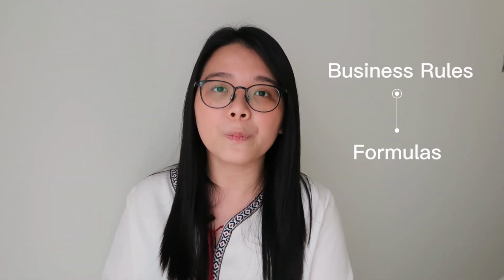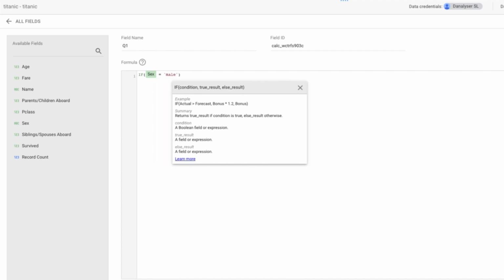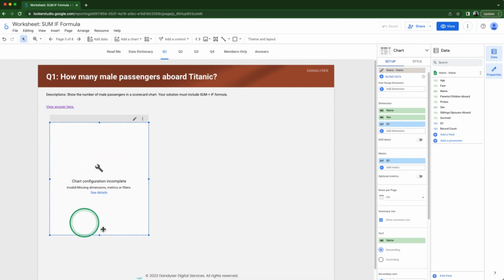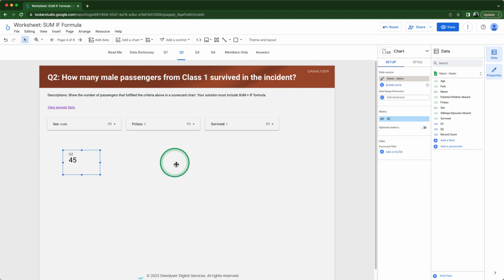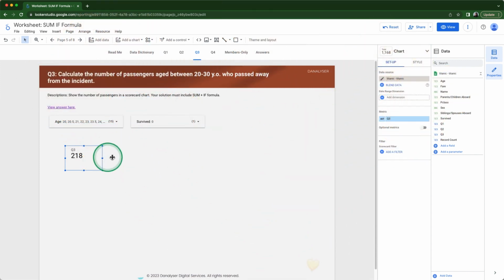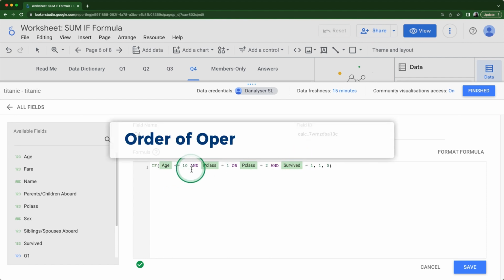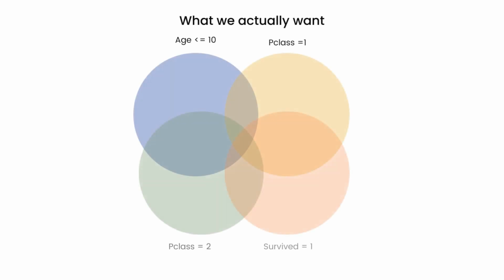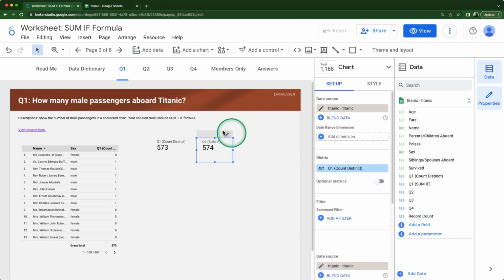CHALLENGE 🔥 - SUMIF Function in Looker Studio | Calculate SUM based on Multiple Conditions / Rules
How to use SUM + IF formula in Looker Studio? (a.k.a. Google Data Studio). In this video, we cover 4 EXAMPLES to help you understand how to translate your business rules into formulas.

I decided to make today's video more interesting, by incorporating a popular Data Science dataset. I'll come out with 4 questions (quiz) that you could answer using the dataset. I hope it makes your GDS learning easy and fun!

✨BEST EXERCISE FOR YOU✨
4 SUMIF examples & tutorial are included, so you'll learn to write the sum + if function, from simple ones to the PRO level using a mix of multiple operators:
1) Logical operators (AND, OR)
2) Comparison operators (i.e. greater than, equal to, greater than or equal to, lesser than...)

✨Challenge yourself! ✨
For each question, pause the video and find the answer, then come back to this video again to check your answer! 🔥 Let me know if you got all the questions right!

We uses practical approach and covers almost everything you need to get started in Google Data Studio! Take the course now and shine ✨

SUMIF with multiple criteria, SUMIF Google Looker Studio, Data Studio SumIf with Examples, Case SUM function, Calculated Field for Sum If, Without Error, SUMIFS in Looker Studio, Google Looker Studio Calculated Field Tutorials,  Looker Studio Function Tutorials, How to Use Logical Operators in Looker Studio, How to use Comparison Operators in Looker Studio.